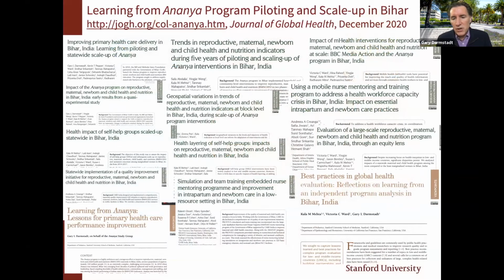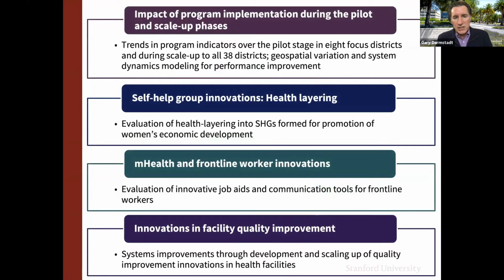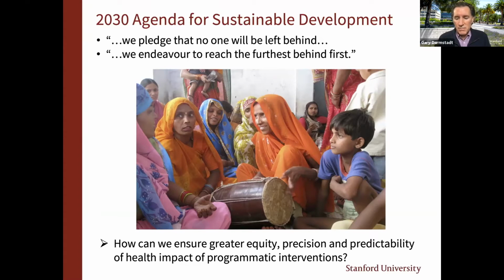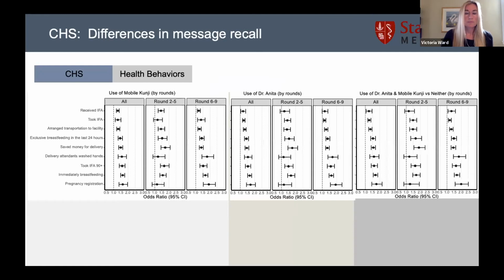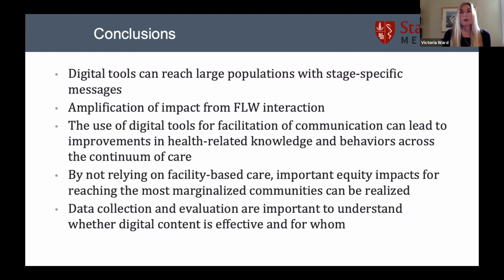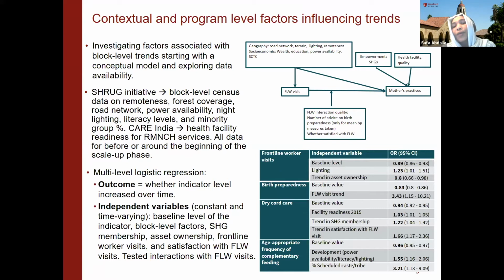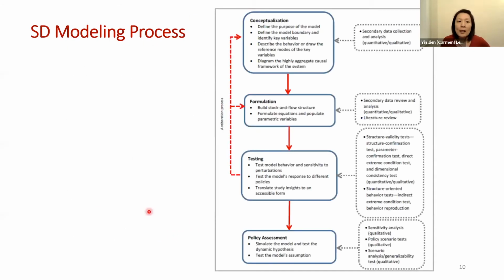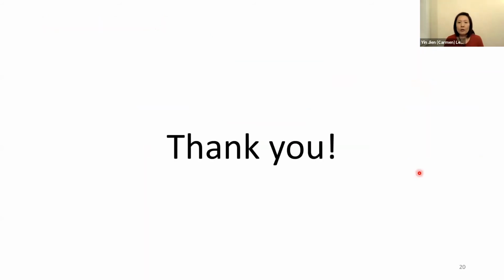MCHRI Seminar Series (4/5/21): Learning from Piloting and Statewide Scale-Up of the Ananya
Learning from Piloting and Statewide Scale-Up of the Ananya Maternal and Child Health Program in India

The Stanford Maternal and Child Health Research Institute Seminar Series highlight compelling clinical topics, innovative research, and the latest developments in maternal and child health at Stanford University, and serves as a forum for engaging in conversations with other researchers and scientists across the community. At this talk, Dr. Gary Darmstadt and his research team discuss their learning from the piloting and statewide scale-up of the Ananya maternal and child health program in Bihar, India.

Speakers:

Gary Darmstadt, MD, MS, Associate Dean for Maternal and Child Health, and Professor of Pediatrics (Neonatal and Developmental Pediatrics), Stanford School of Medicine

Victoria Ward, MD, Clinical Assistant Professor, Pediatrics, Stanford School of Medicine

Safa Abdalla, MD, Research Engineer, Pediatrics (Neonatology), Stanford School of Medicine

Carmen Y.J. Lee, PhD, Postdoctoral Research Fellow, University of Agder (Norway)

Tanmay Mahapatra, PhD, Team Lead, Concurrent Measurement, Learning and Evaluation team of Care India Solutions for Sustainable Development, Bihar Technical Support Program

Anthony Oro, MD, PhD, Professor of Dermatology; Co-Director of the Stanford Maternal and Child Health Research Institute (Moderator)